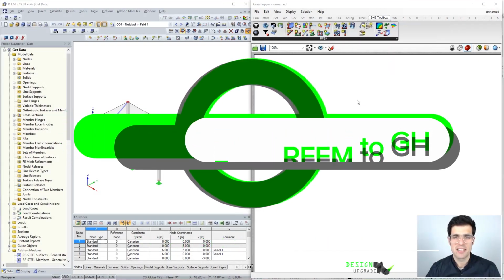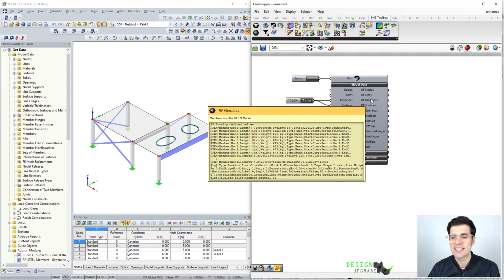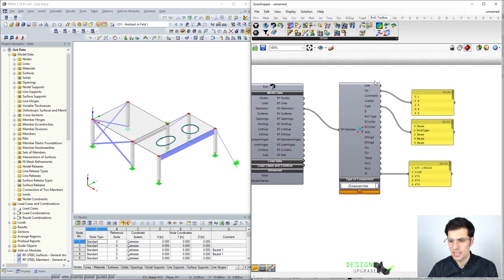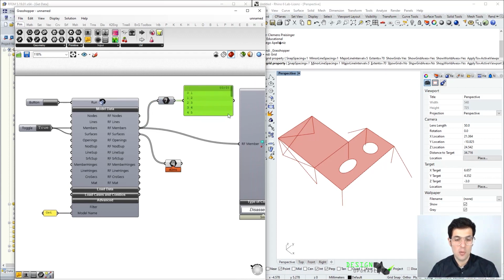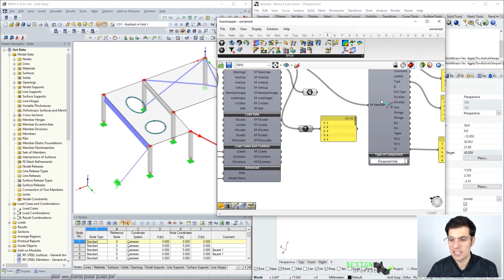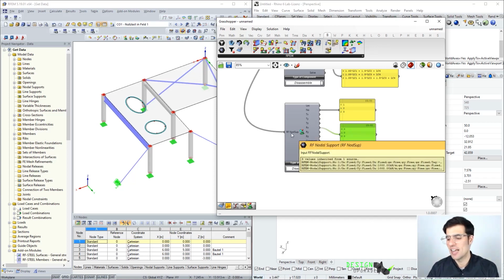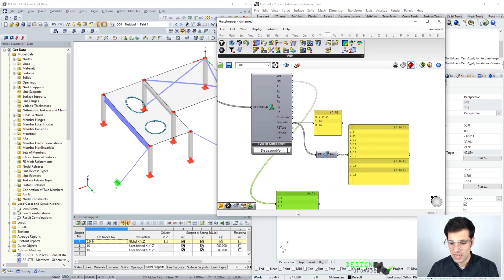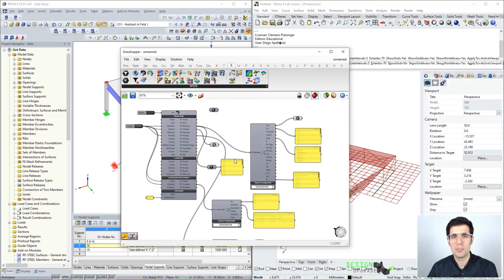Parametric FEM Toolbox - RFEM to Grasshopper 1/5